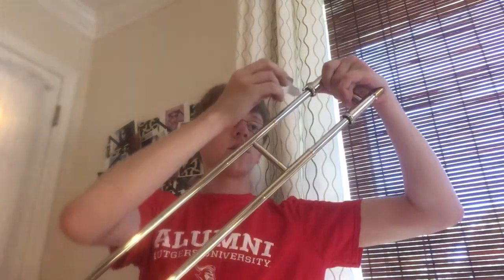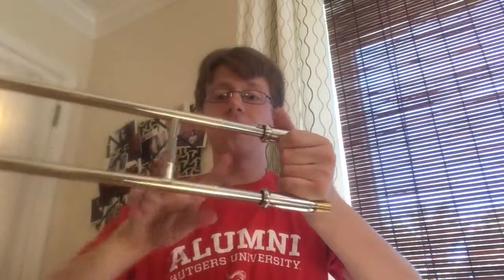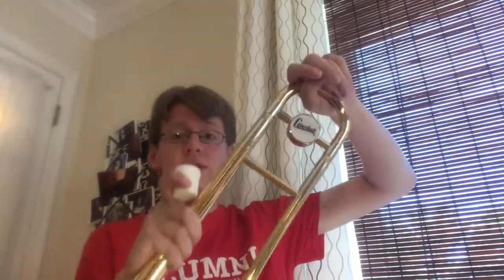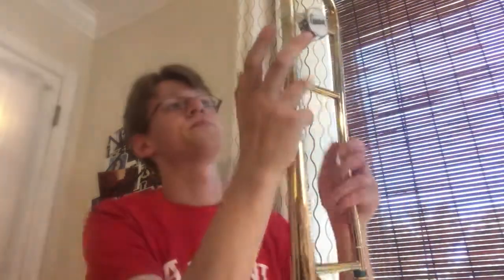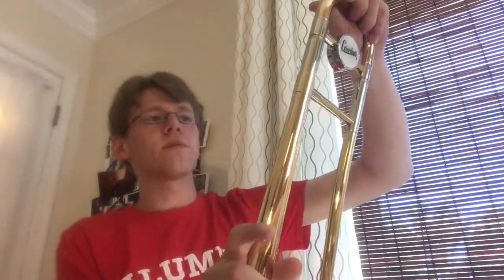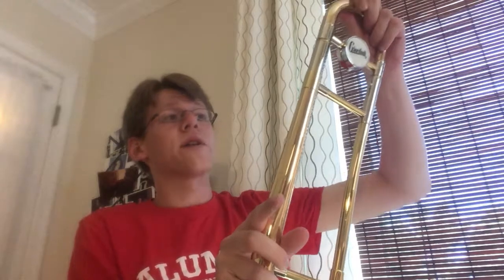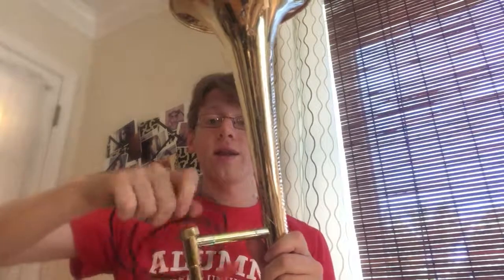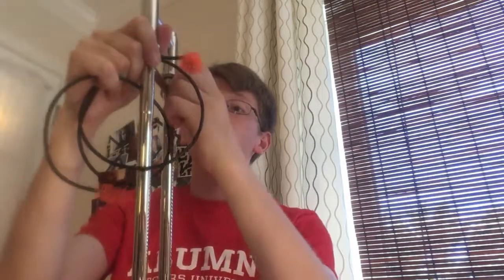Trombone Maintenance and Care